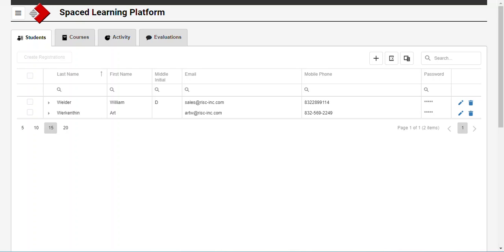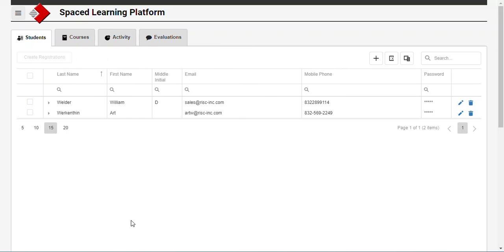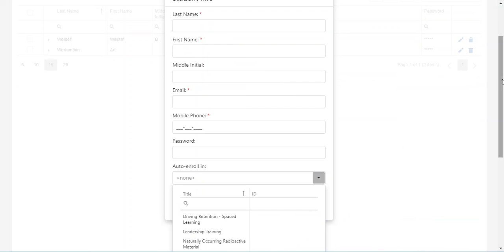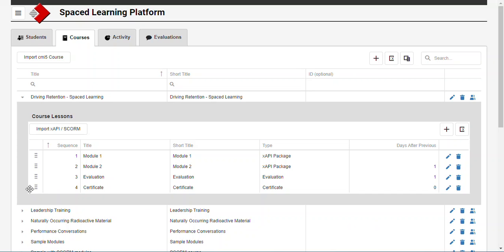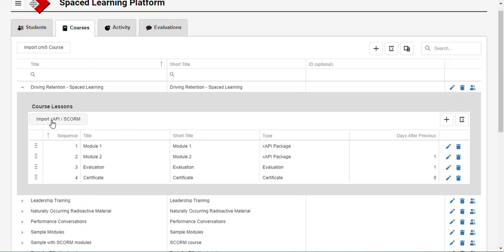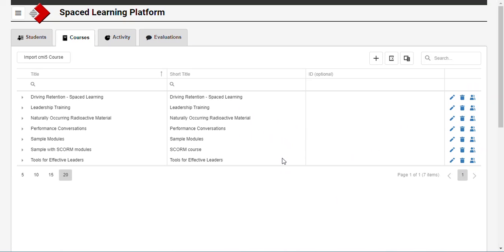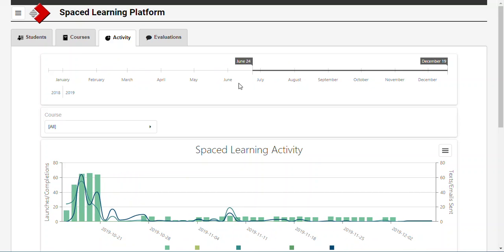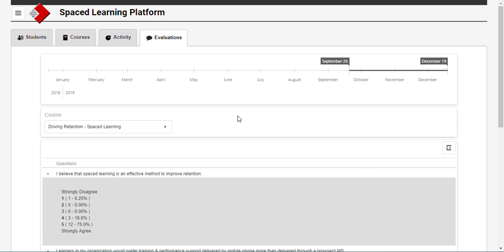RISC Inc - Introduction to the Spaced Learning Platform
The Spaced Learning Platform by RISC Inc is a light-weight user interface for managing students and the delivery of spaced learning and micro-learning to your users.  Students can launch xAPI and cmi5 content directly from a text message completely bypassing the Learning Management System or needing to log-in.  SCORM content can even be delivered via email and records can be imported into your LMS making the SLP great for new learning initiatives.